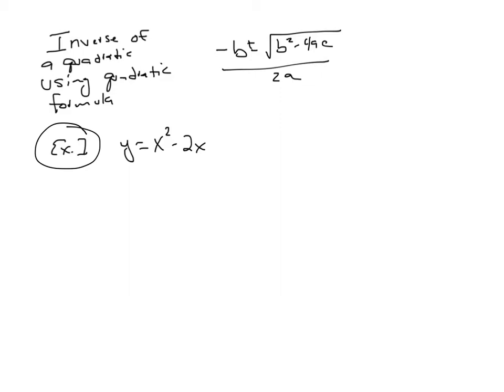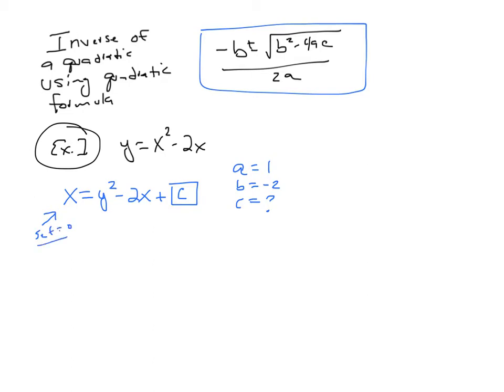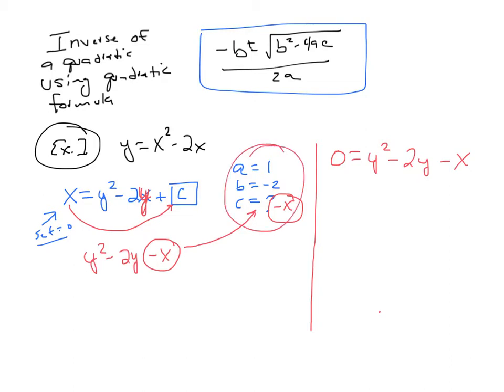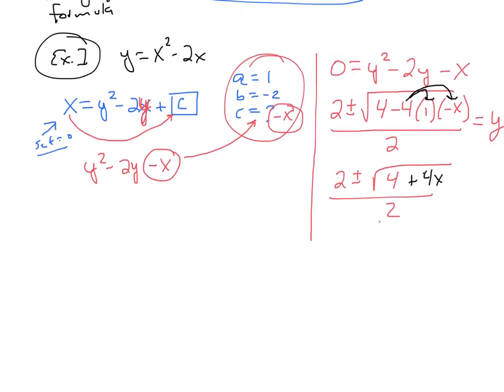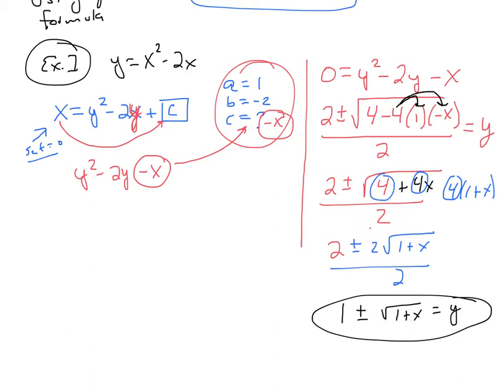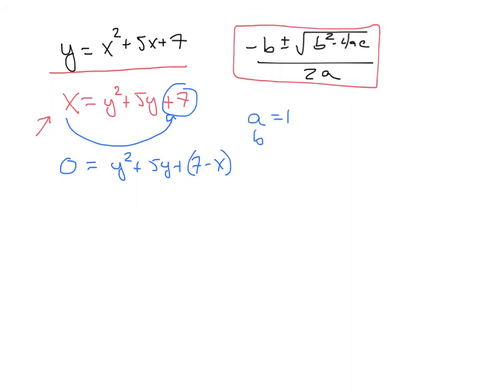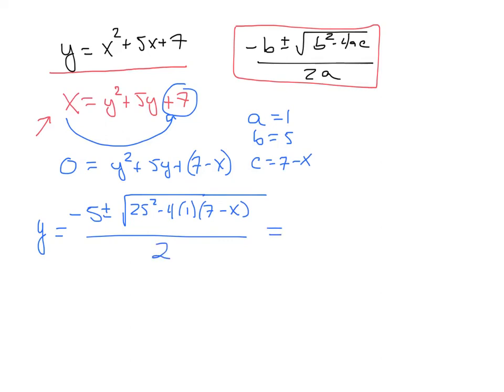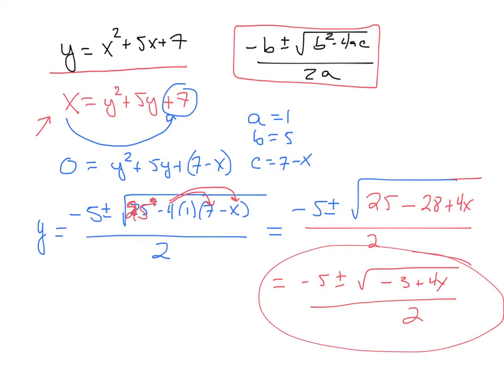8 6b finding the inverse of a quadratic using quadratic formula